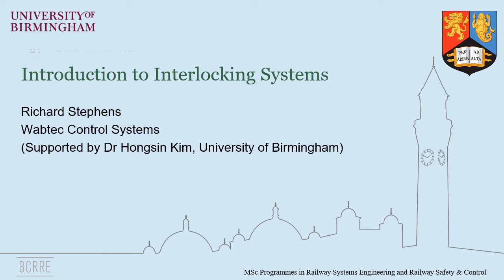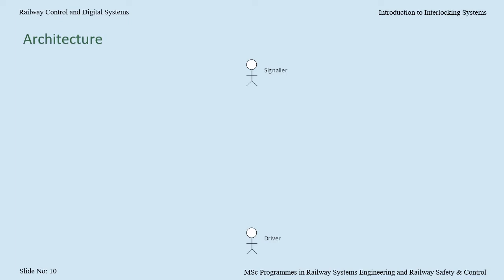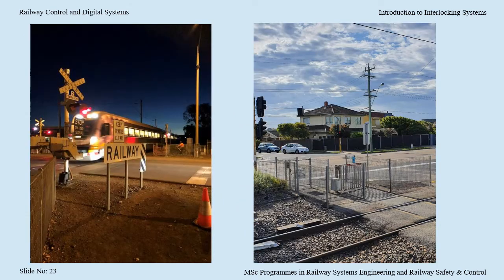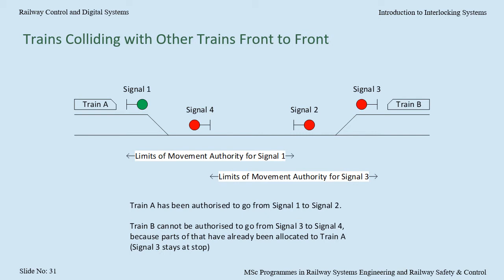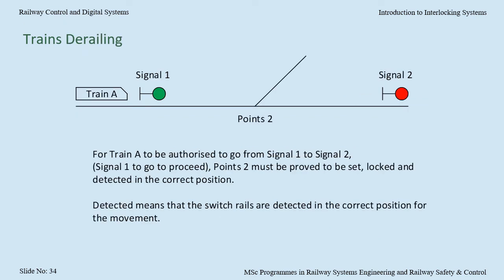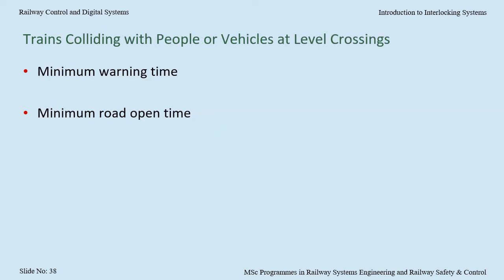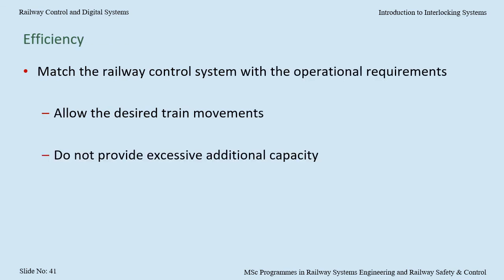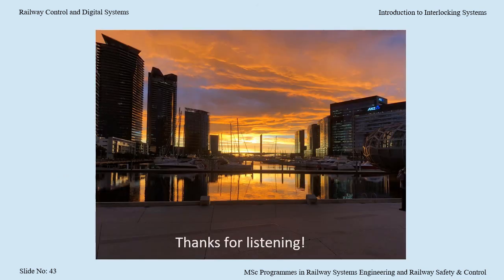Introduction to Interlocking Systems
This lecture is part of the pre-study for the Railway Control and Digital Systems module within the University of Birmingham MSc in Railway Systems Engineering and Integration.

It covers:
- The risks addressed by interlockings which is one of the main roles of interlocking systems.
- Where the interlocking fits into the railway control system architecture
- And then, at the principles level, how the interlocking mitigates each risk.